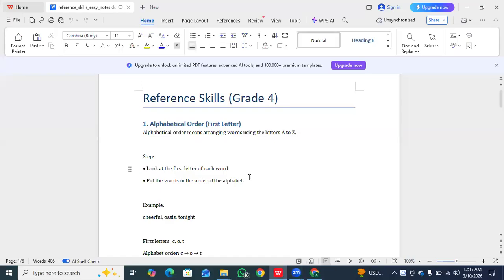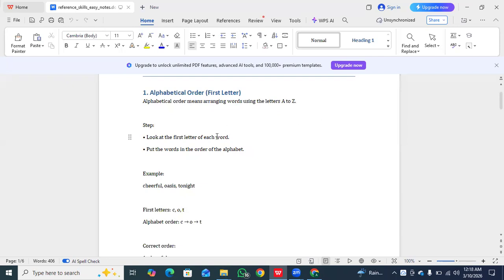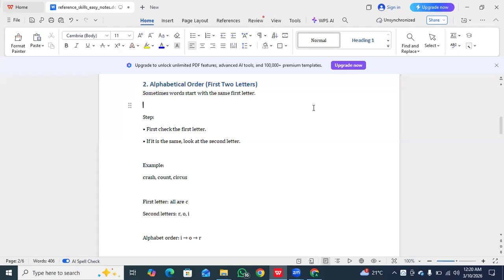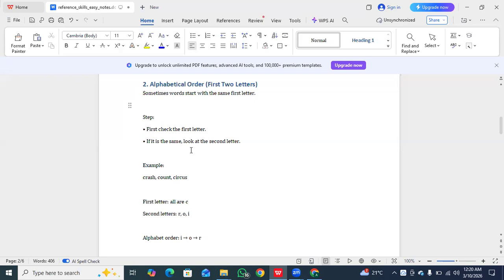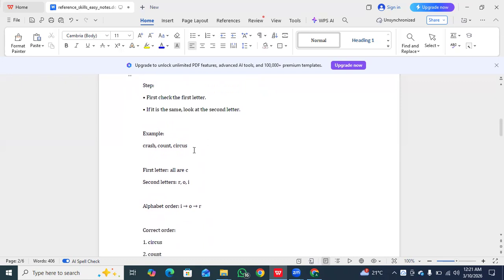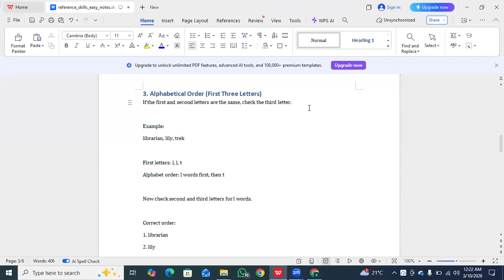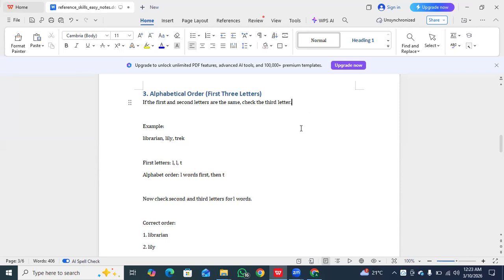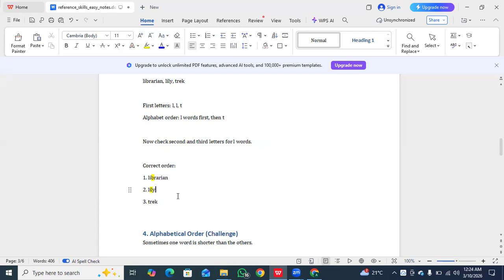DD. Reference skills (Part I)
📚 Reference Skills | Alphabetical Order (Grade 4)

In this video, students will learn Alphabetical Order in a very easy way. We explain how to arrange words using the first letter, second letter, and third letter of the alphabet. This lesson helps students understand how to organize words correctly from A to Z.

This video is perfect for Grade 4 students to improve their dictionary and reference skills.

✨ Topics covered:
• Alphabetical order using the first letter
• Alphabetical order using the first two letters
• Alphabetical order using the first three letters

👩‍🏫 Easy explanation with examples so students can learn quickly.